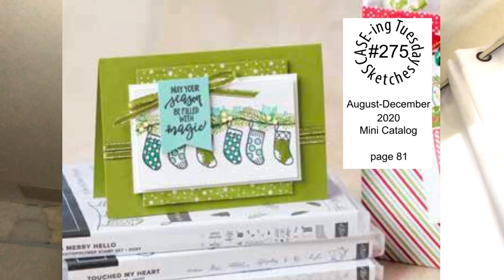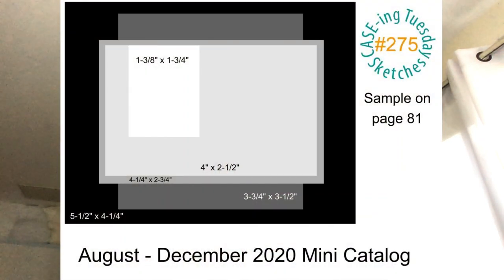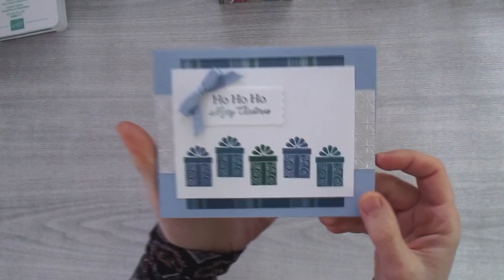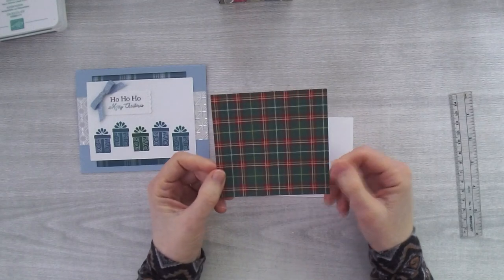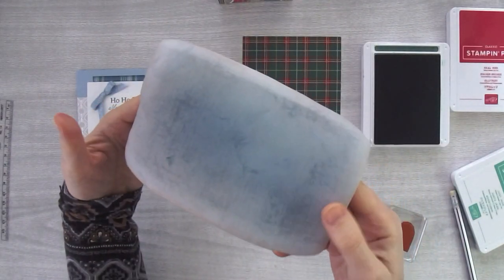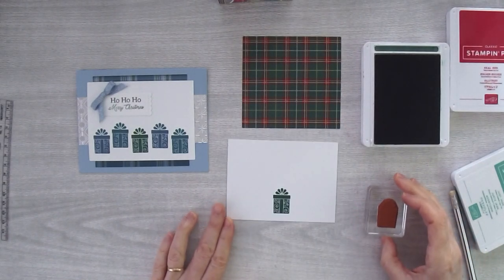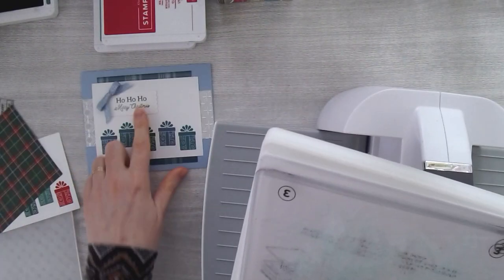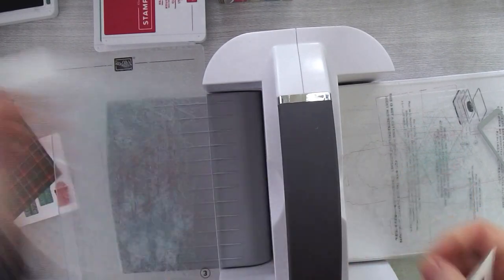Little Treats Bundle Card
Join me as I stamp a Christmas Card using the Little Treats Bundle from Stampin’ Up.

Host Code (Oct 2020): BYUAUP94